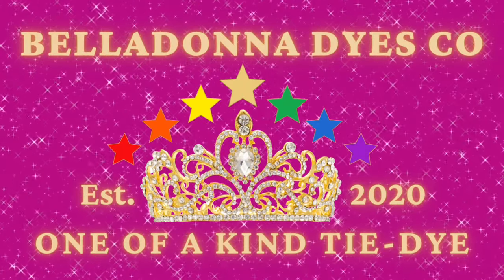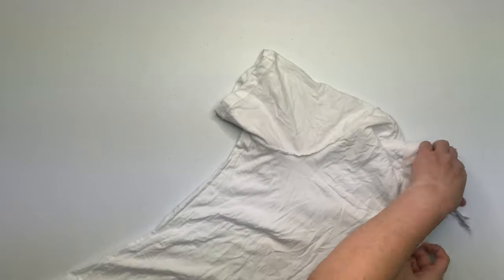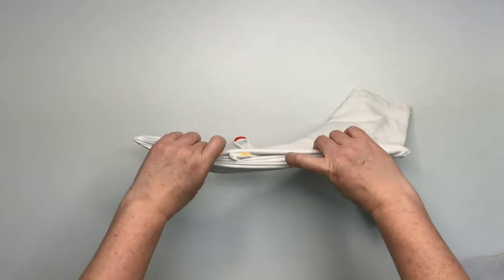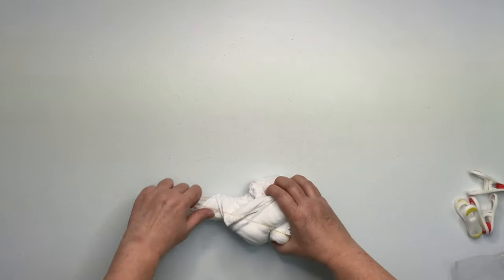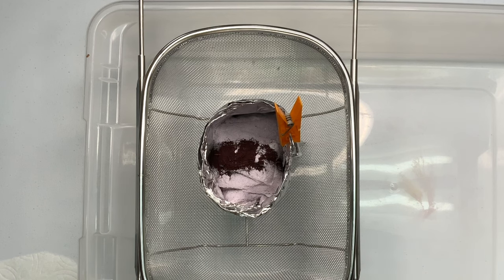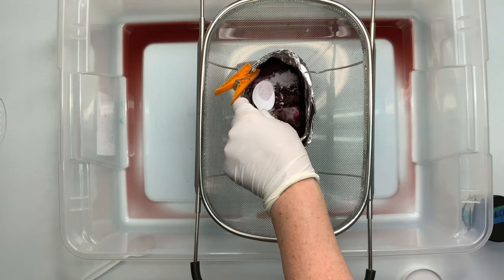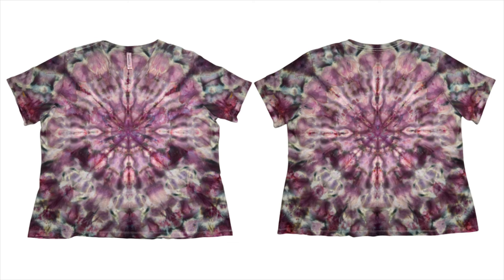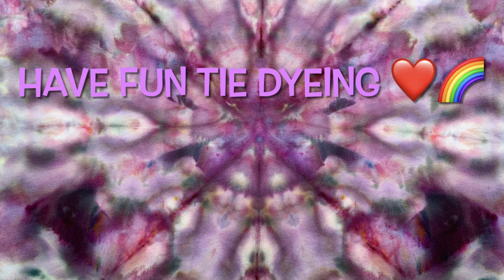Tie-Dye Designs: Monochromatic Kaleidoscope Ice Dye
In this tutorial I’m going to show you how to tie dye a monochromatic kaleidoscope using the ice dye method and procion dye from Dharma Trading Company.

16oz Squeeze Bottles

8oz Squeeze Bottles (Dry Dye)

8" Curved & Straight Hemostat Set

8" & 10" Curved Hemostat Set

10” & 12” Curved Hemostat Set